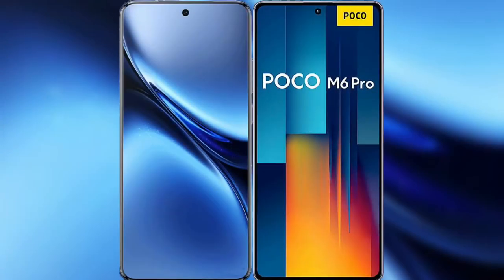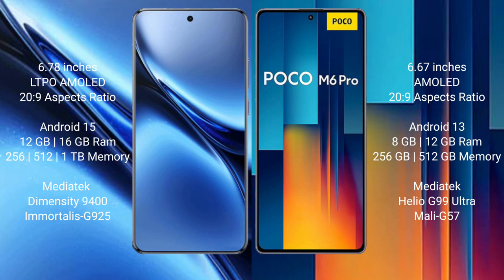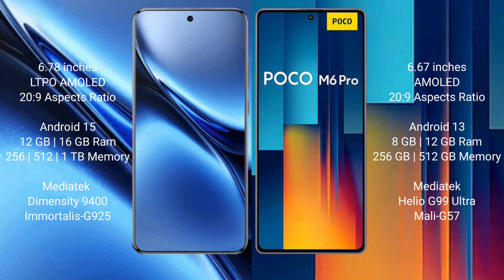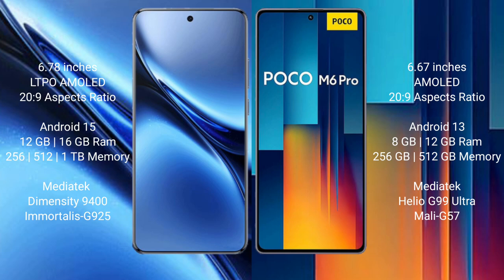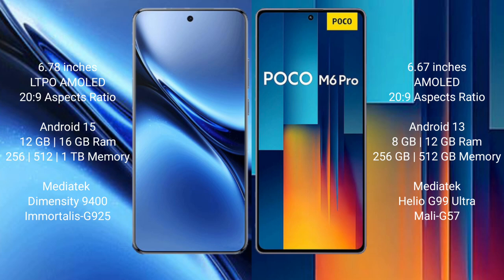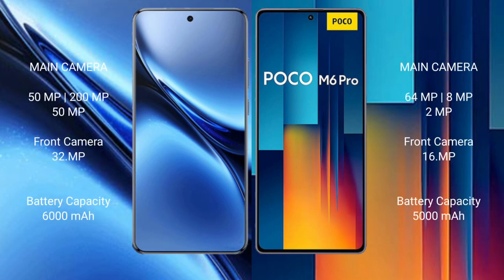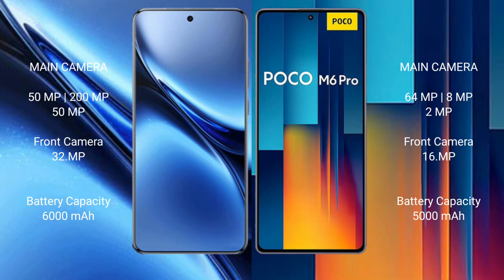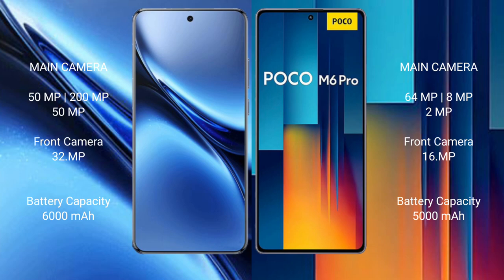Vivo X200 Pro vs Xiaomi Poco M6 Pro Review